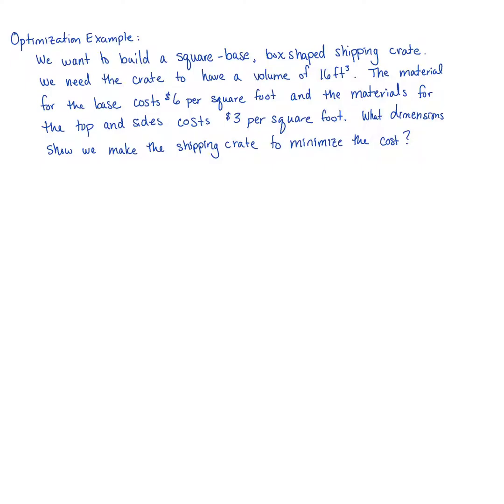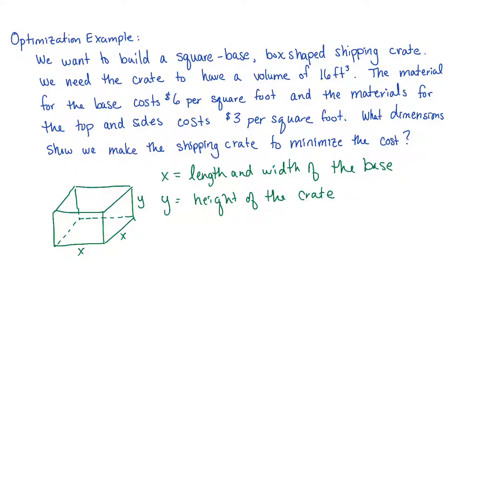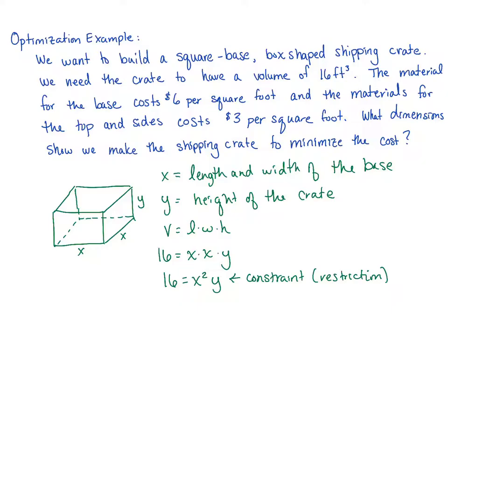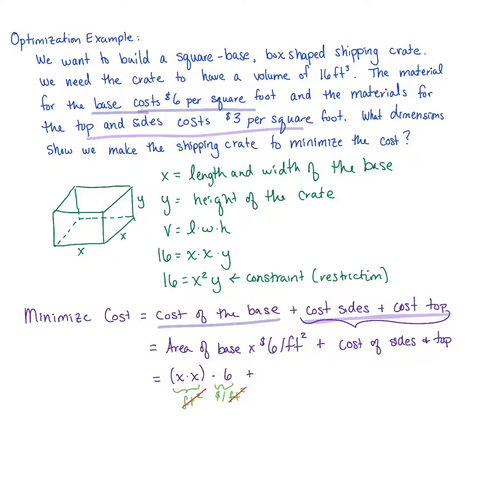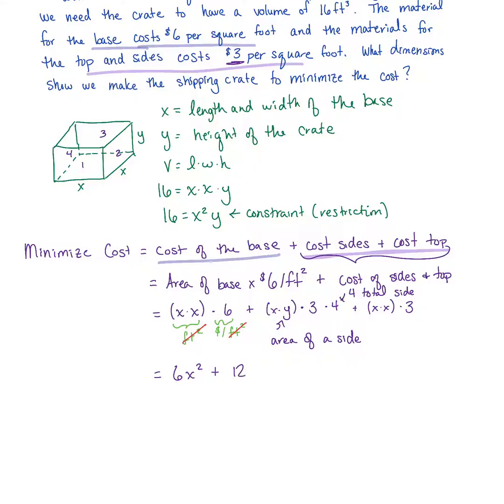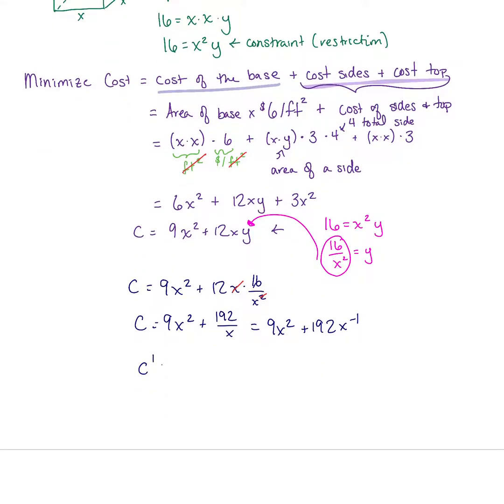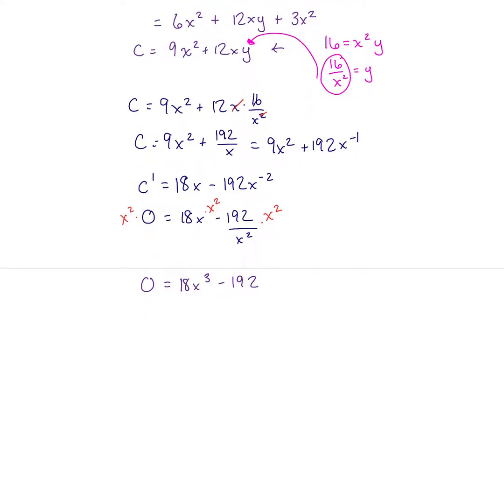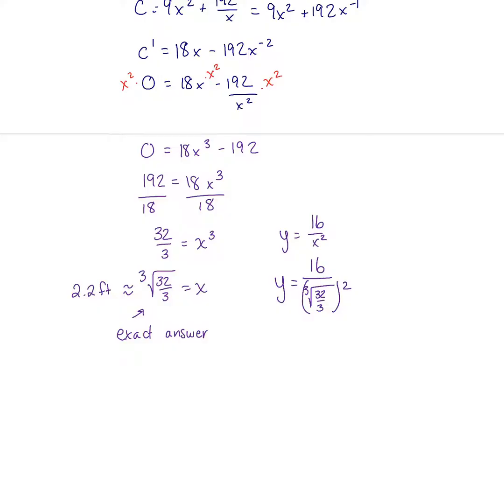Optimization - Materials for a Crate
An optimization application example where we minimize the cost of materials to make a crate.